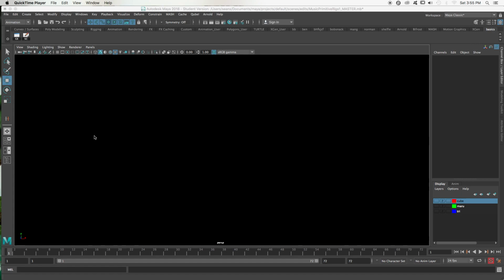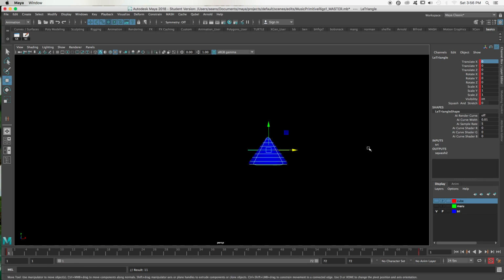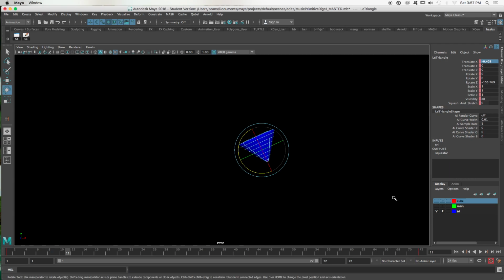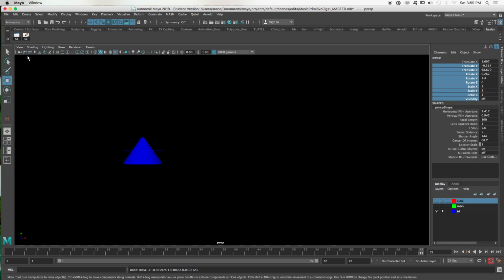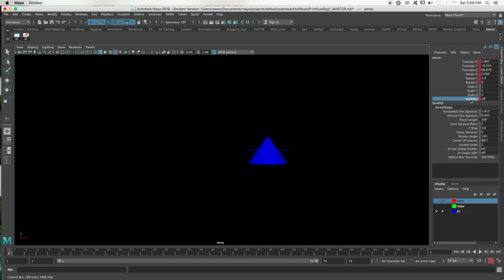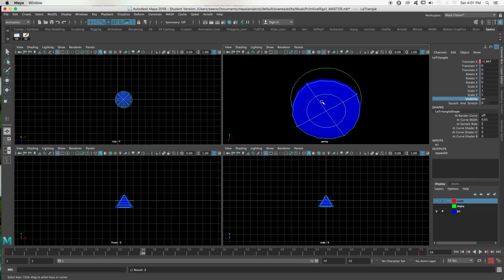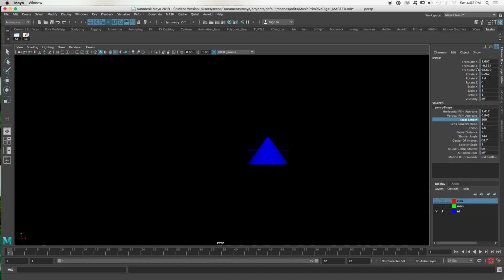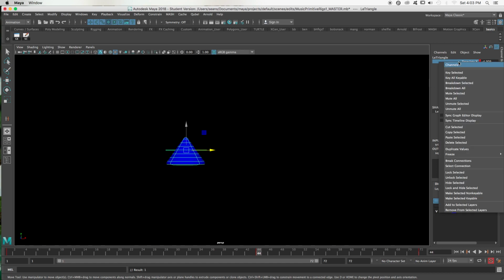03 Channel box